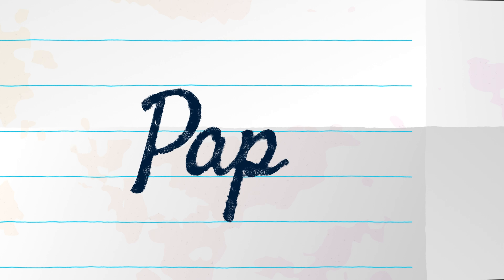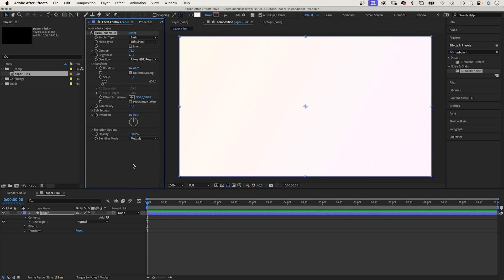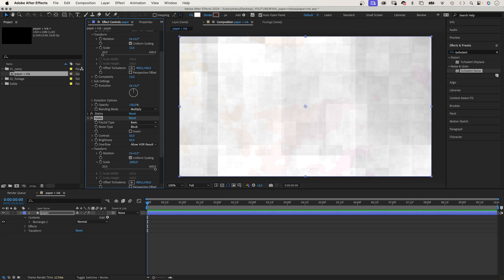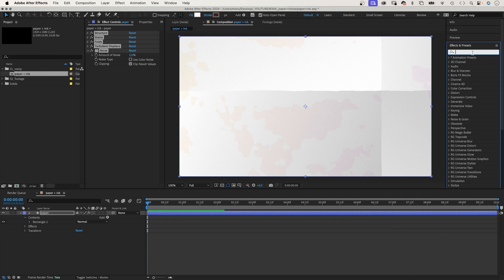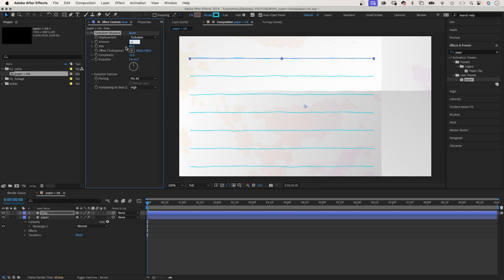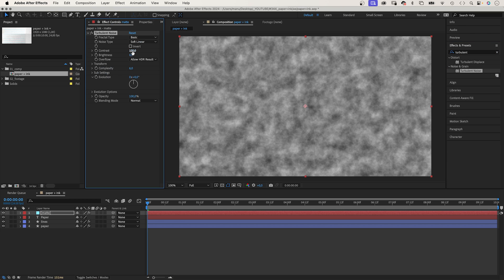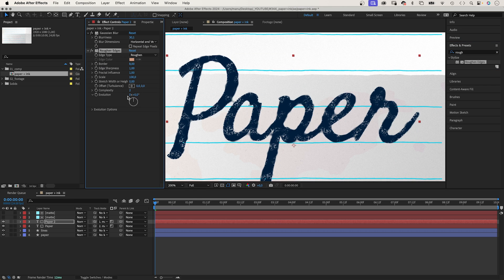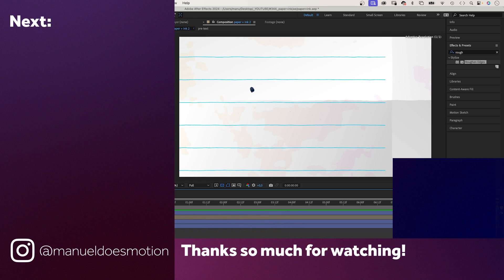Realistic Paper and Ink in After Effects | Tutorial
In this After Effects tutorial, I'll show you how to create realistic paper and ink text in After Effects.

Content:
0:00 Realistic paper and ink in After Effects
0:23 Creating a realistic paper texture
1:58 Adding folds
3:20 Saving it as a preset
3:40 Adding lines to the paper
4:52 Smooth animations in After Effects
5:36 Ink text
7:31 Animating the text